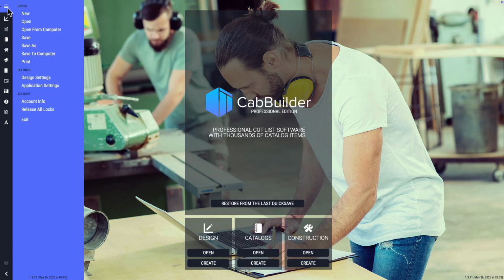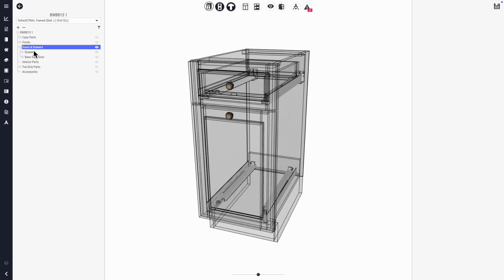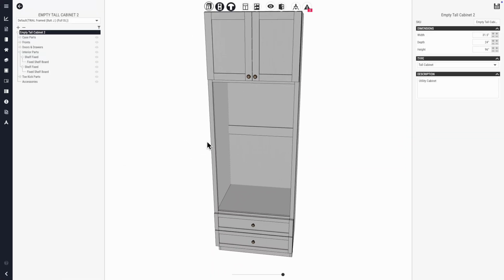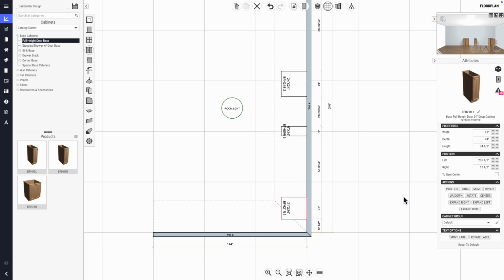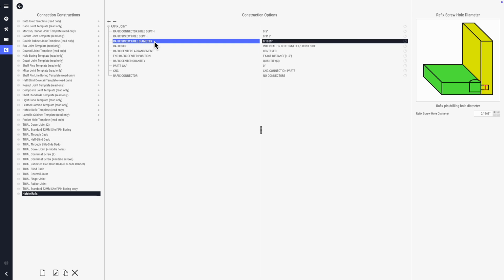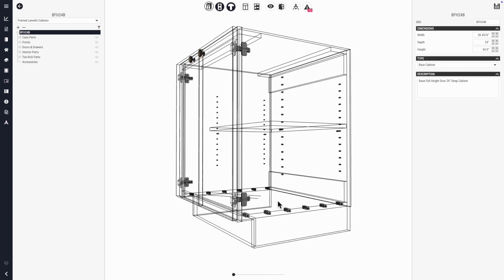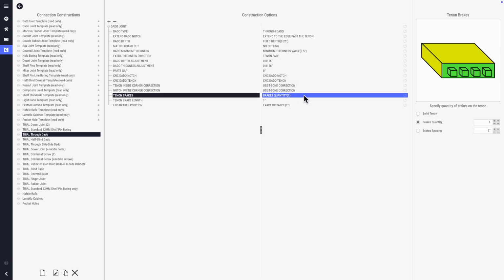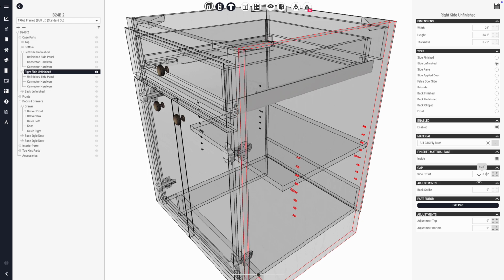Release Notes 1.3.11